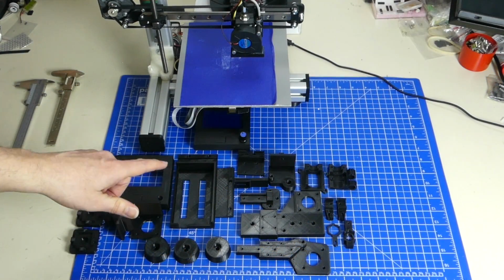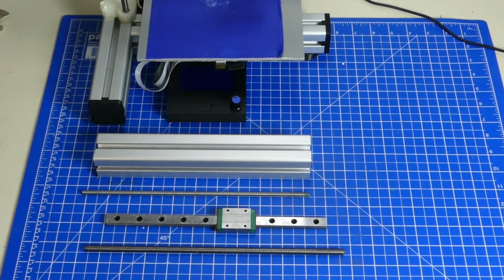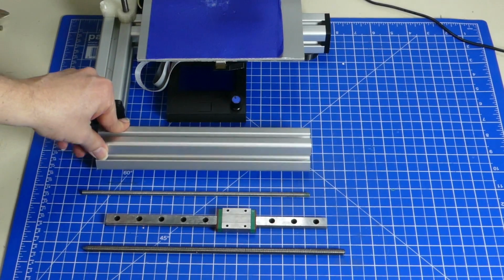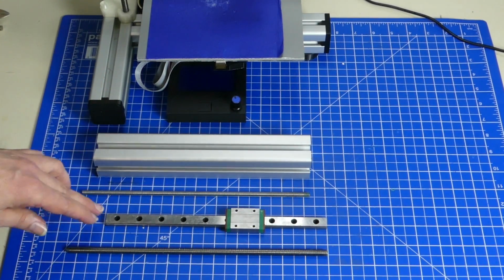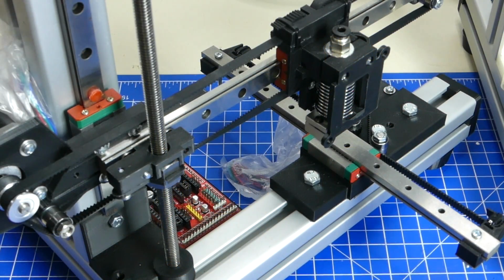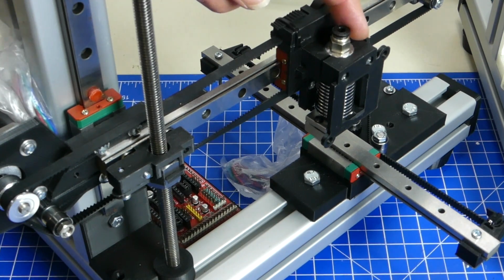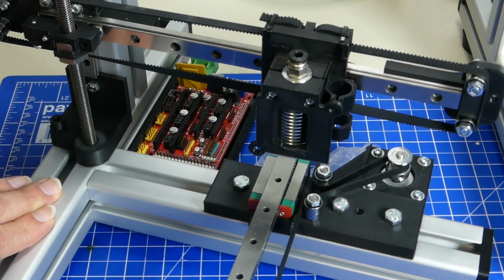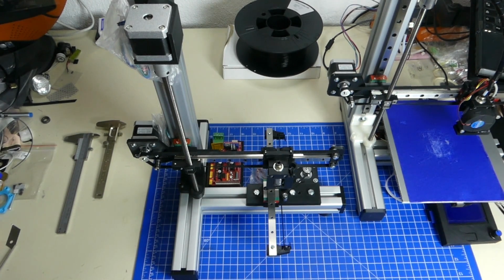Bad Robin the small and reliable Open Source 3D Printer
It is finally done - It has been reproduced a number of times by several people using the materials provided and the feedback was good. Time to set it free.

This video is part of the Bad Robin 3D printer development.
The Bad Robin is an open source project to design and build a simple and reliable high quality 3D Printer for everyone.